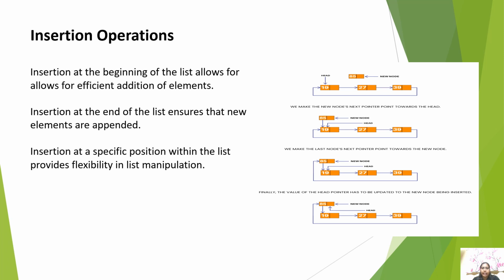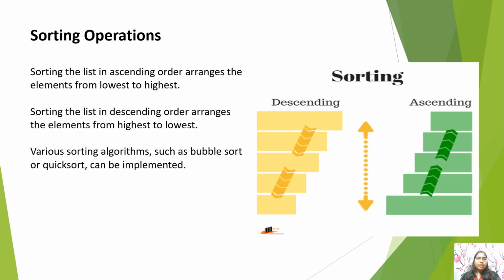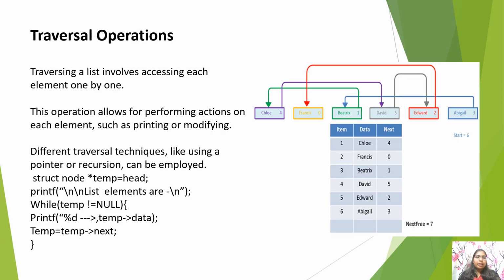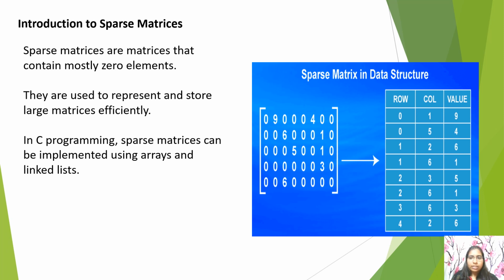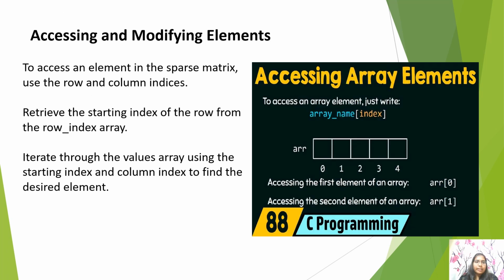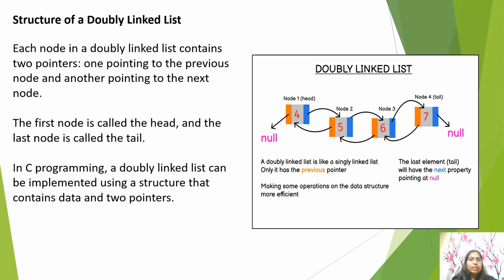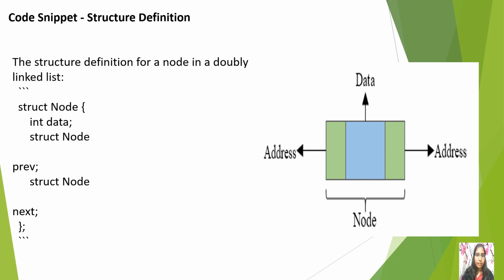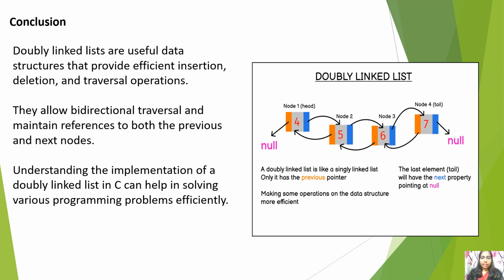DSA : ADDITIONAL LISTS OPERATIONS,SPARSE MATRICES,DOUBLY LINKED LISTS